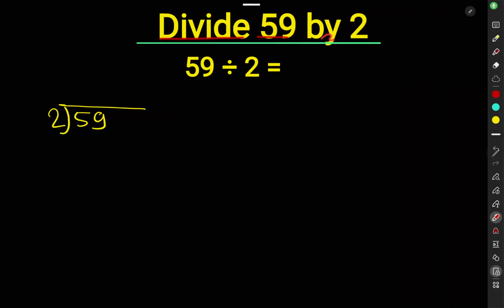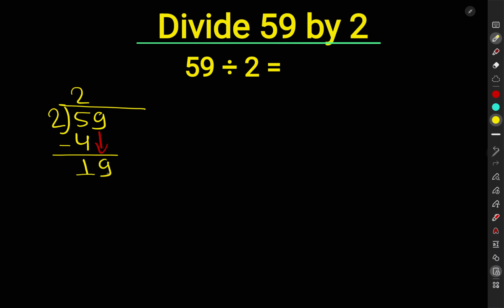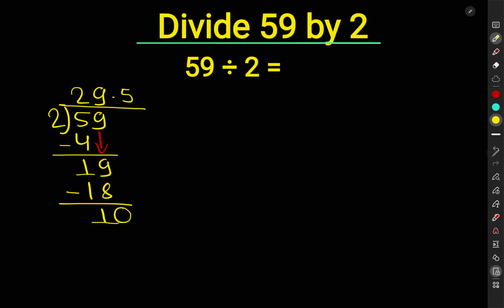59÷2 Divide 59 by 2 (Long division Method)